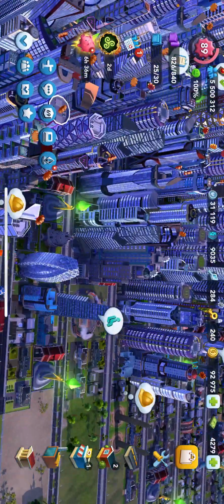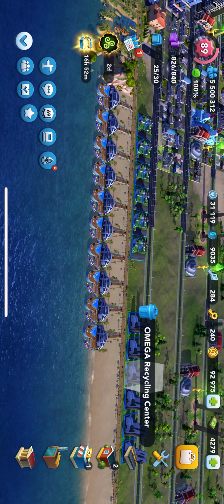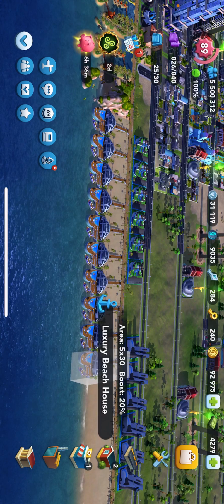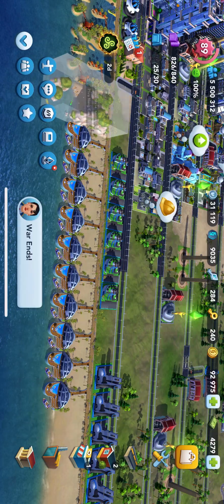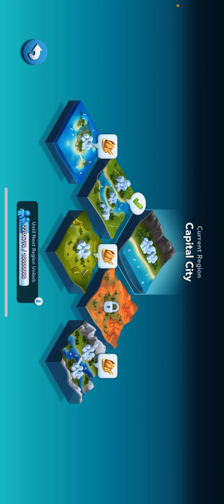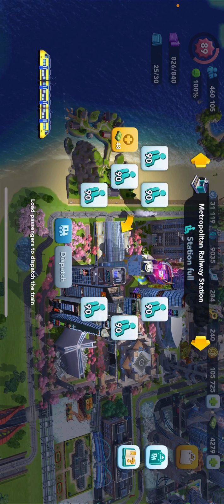0xRob SimCity BuildIt 1 Year Review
Take a look at my progress through the first year on my way to reach my goal of 15 million population in the capital city

Detailed description of what your map will require in order to meet the maximum population for your city.